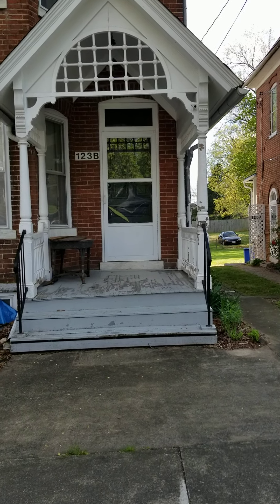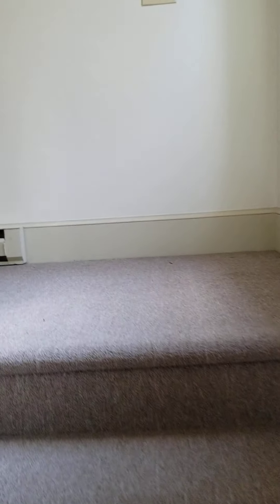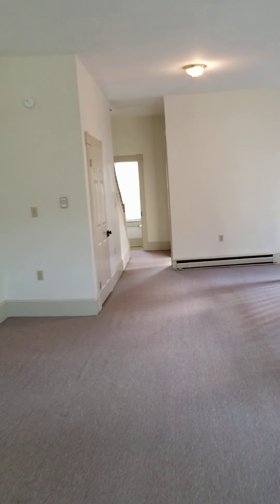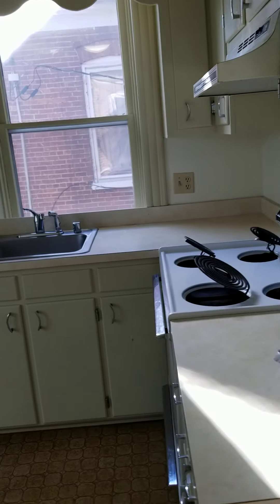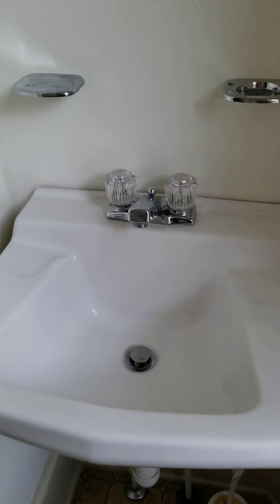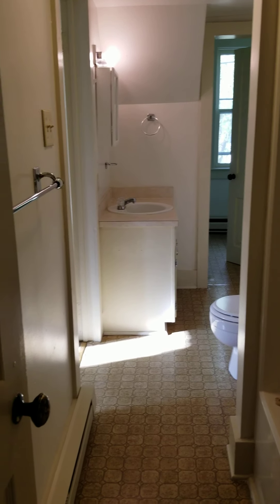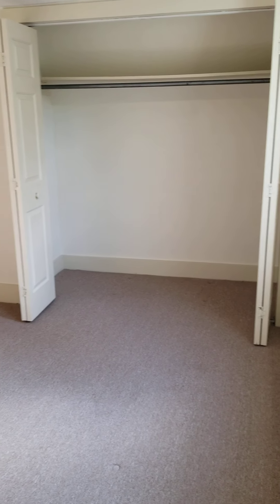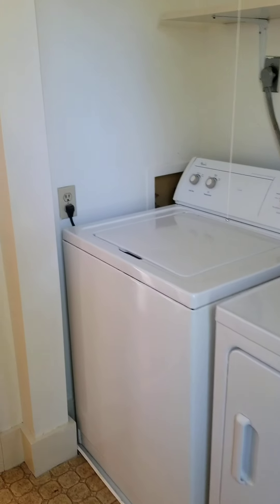123B Peyton Street Historic 2BR townhouse in Old Town Winchester Virginia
2BR 1.5 bath townhouse for rent 2 blocks from downtown Winchester's pedestrian mall